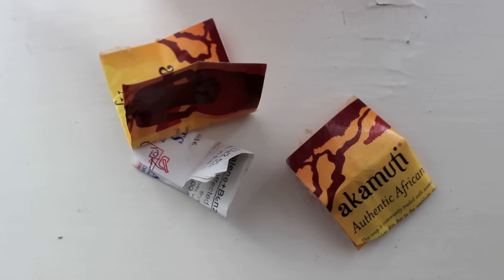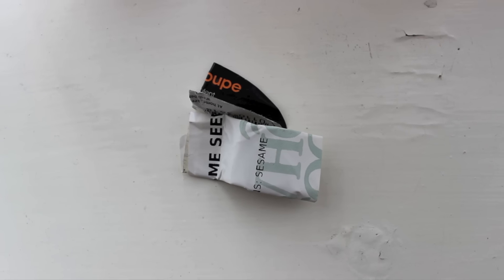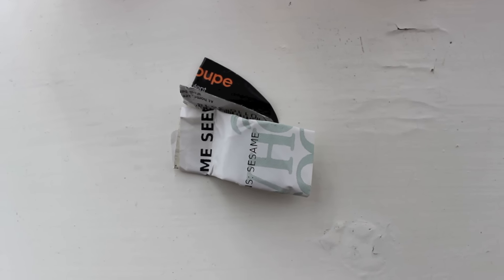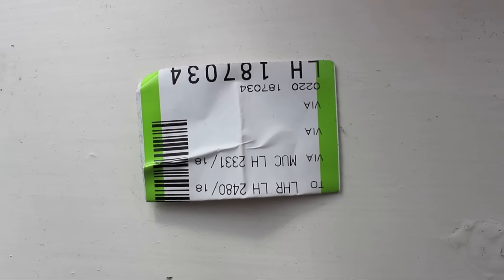Trash Diaries #3 // What's In My Trash?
In today's video I am sharing with you the trash which I accumulated over the month of March. This trash (= non-recyclable) will eventually be going to the landfill.

What is not in my trash?

– waste associated with cleaning my (communal) home (due to current living situation, professional cleaner, flatmates, etc.) – I'll soon be moving and can't wait to be 100% in charge of every little bit of trash I create! :)
– plastic packaging from my freezer from pre-zero waste days of which I deposited at my local depot

ABOUT

Welcome to The Minimalist Ninja! I am Nina, l am living in NW London and I am all about living a simple & zero waste life. I am thriving on minimalism, I enjoy a vegan diet and try to live as simply as possible while enjoying life to the fullest! I want to spread the word about all the good stuff and wanna take you all along with me :) Feel free to get in touch, I'd love to here from you :)

GEAR

camera: Canon 600d
tripod: Manfrotto Compact Action Black Travel Tripod
mic: RØDE Camera and Audio VideoMic with Rycote Lyre Mount